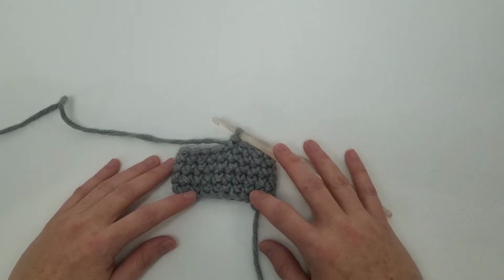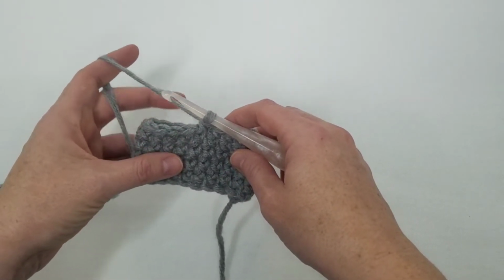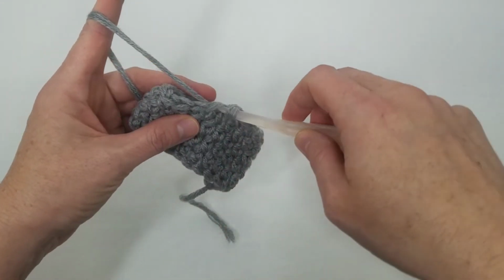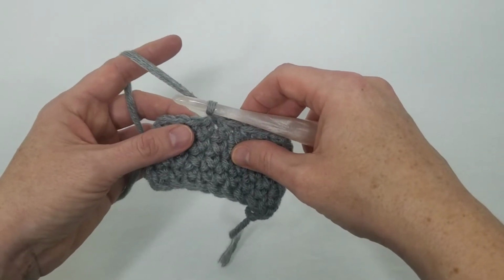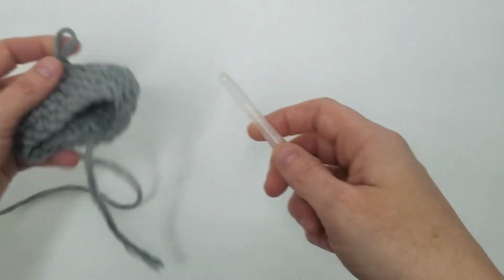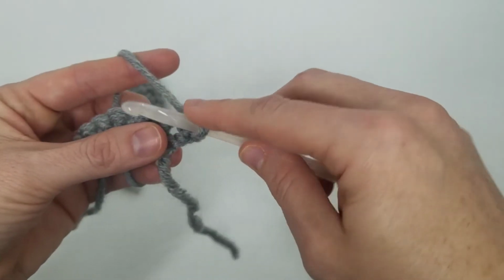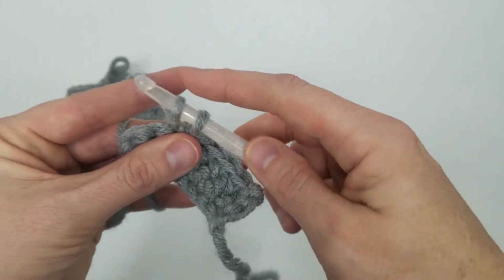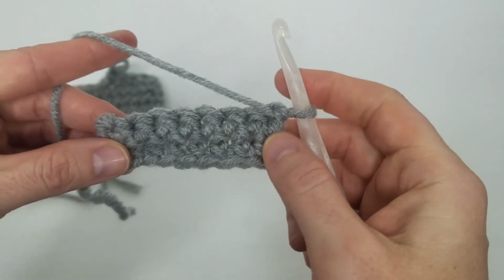How to crochet a Crossed Single Crochet - csc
This video teaches you how to crochet a crossed single crochet stitch. This stitch gives a unique texture. When worked in the round this stitch creates an X texture across the rounds. Fun and easy to stitch up! This is a great crochet stitch for beginners who have a strong handle on the basic crochet stitches. The crossed single crochet can be a fun way to build on those beginner crochet skills. Yarning under rather than over is a simple change, but it can take some concentration at first. Practice slowly and soon you'll be flying!

Instructions:
Insert hook into the next st and yarn under.
Pull up a loop.
Yo, and pull through both loops.

This stitch can be found in these patterns:
Ellery Hat